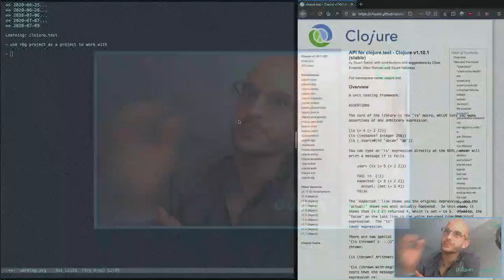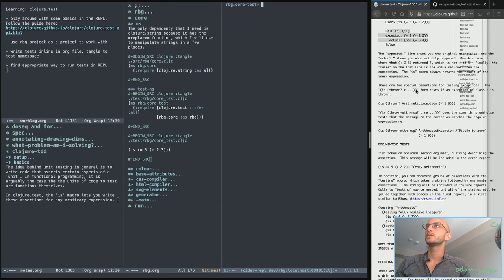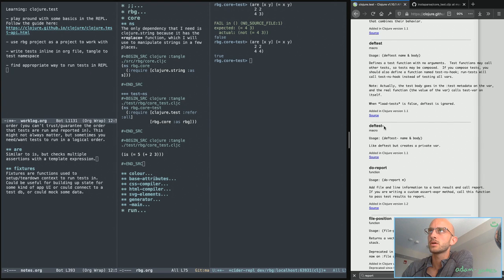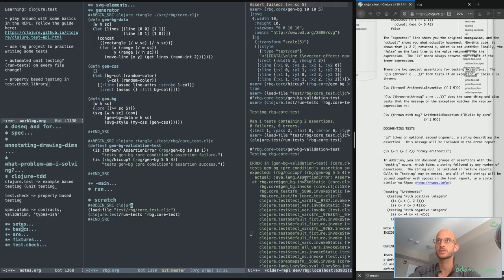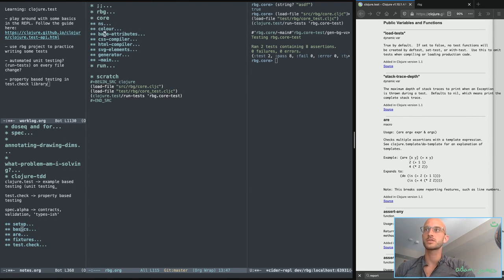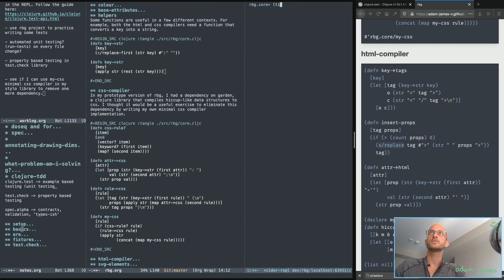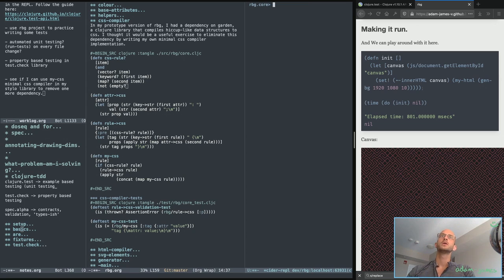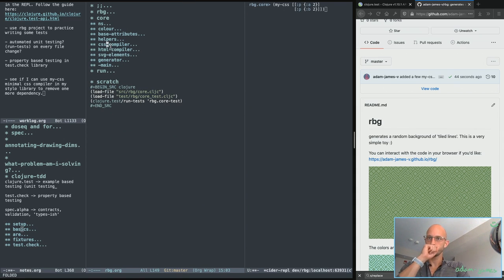Clojure dev. VOD 26